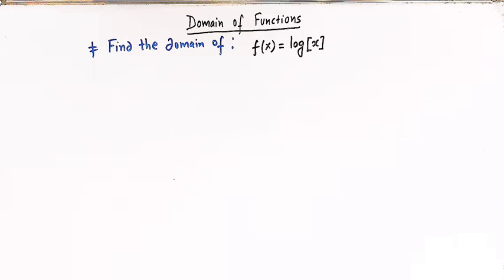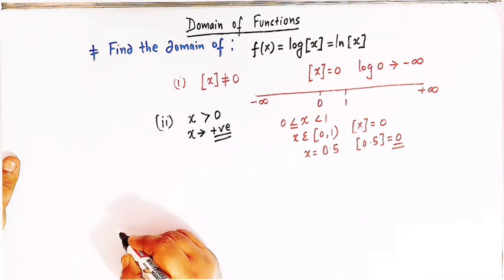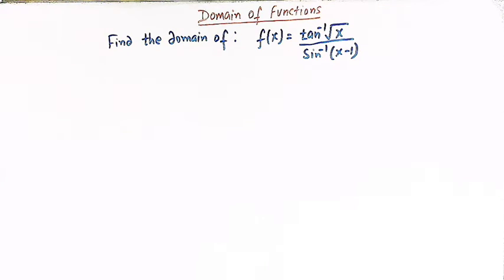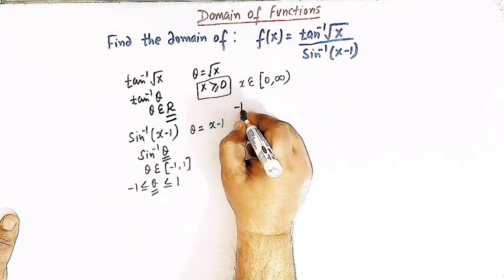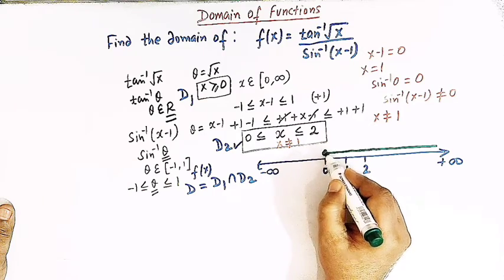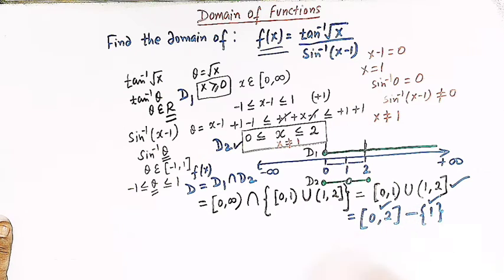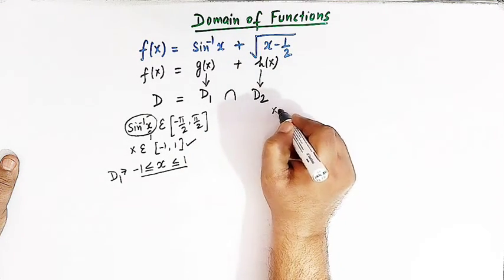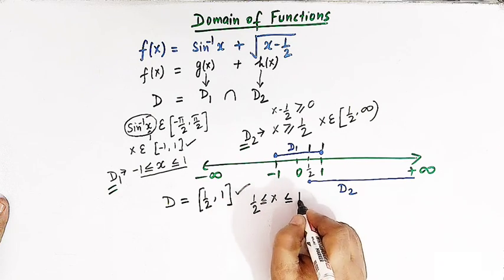||Domain of functions|| Part 2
How to find  Domain of functions .